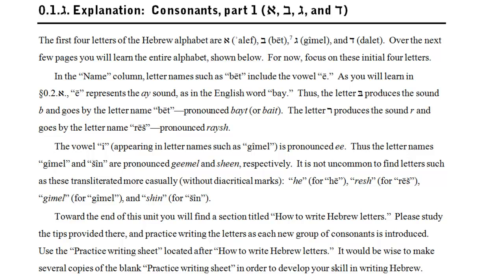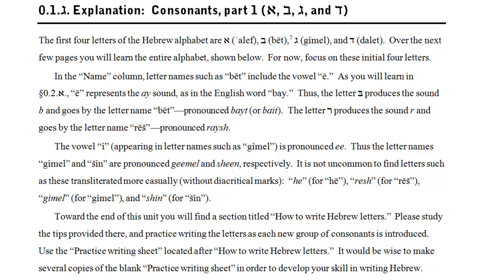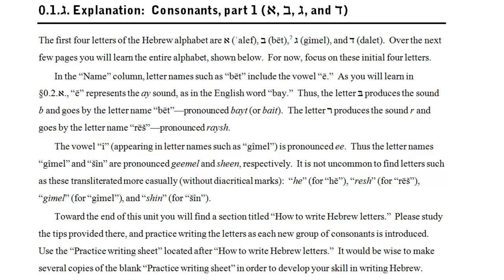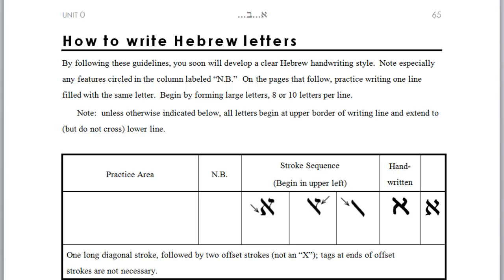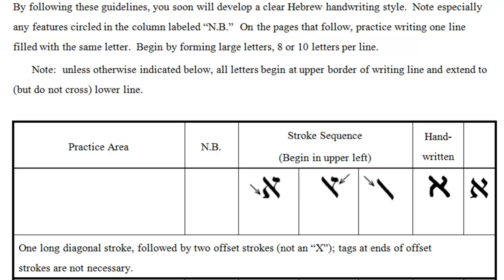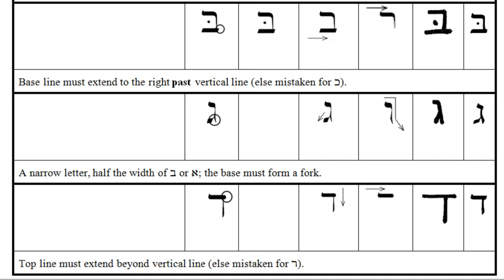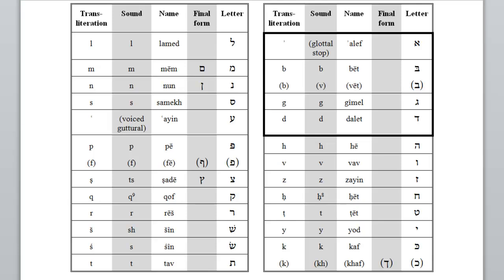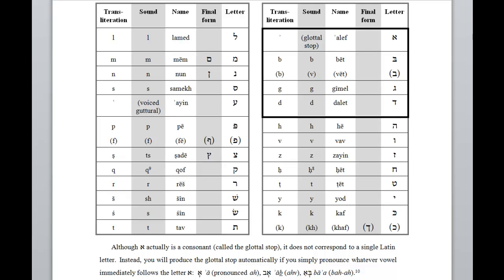2LBHI LBHI 0,1, gimel HD 720p15